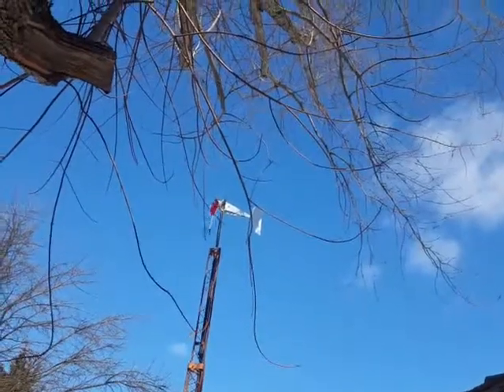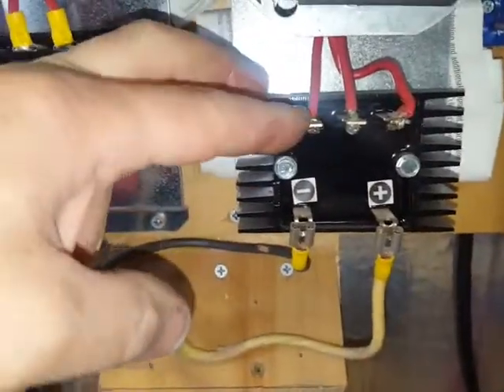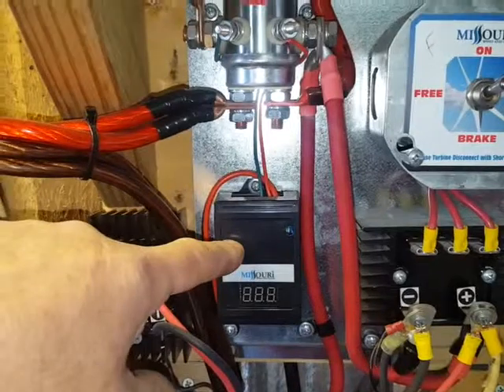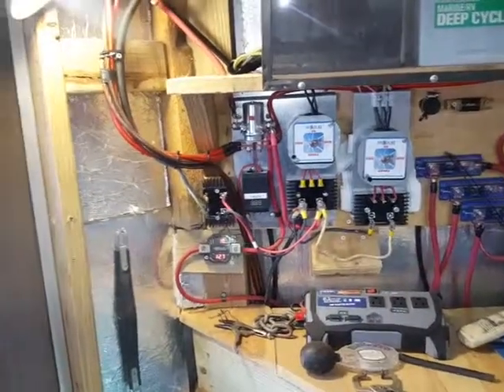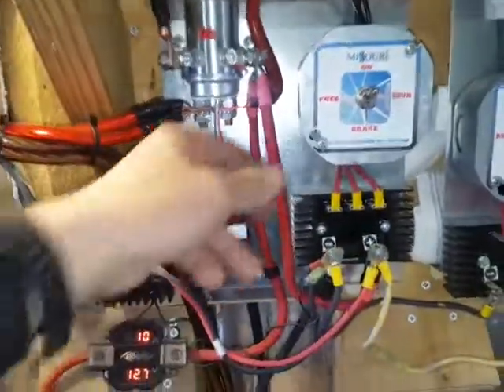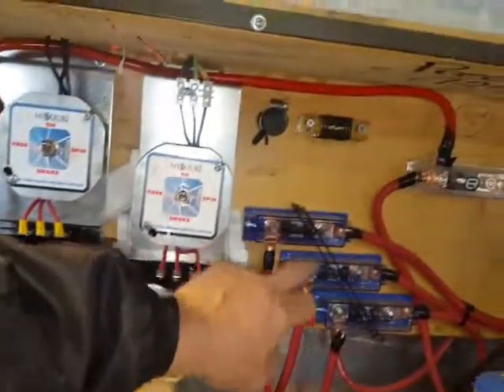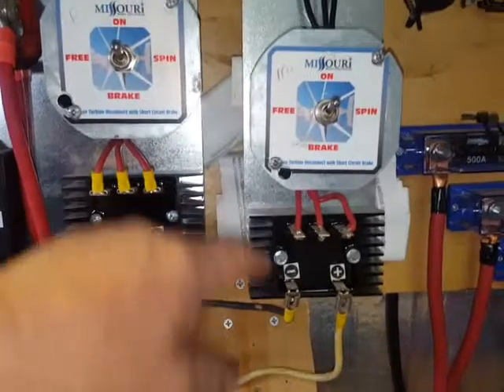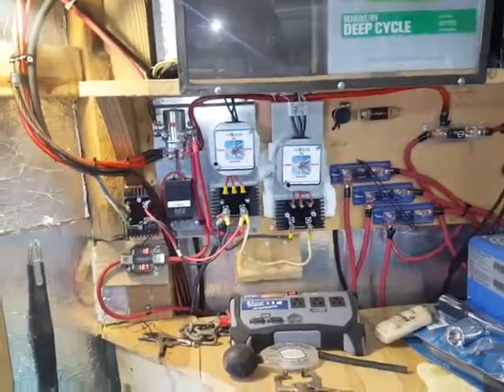How wind turbines work charging batteries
I hope this helps out a few people understanding how very simple these are, is I was talking about professional install with all the rebates and discounts is what I meant would have been probably a little bit more of what I spent.